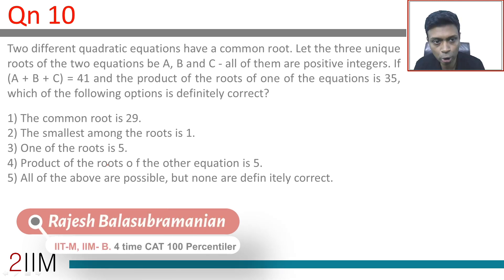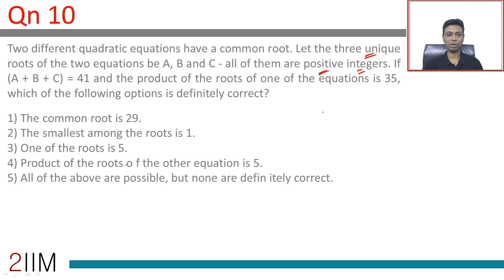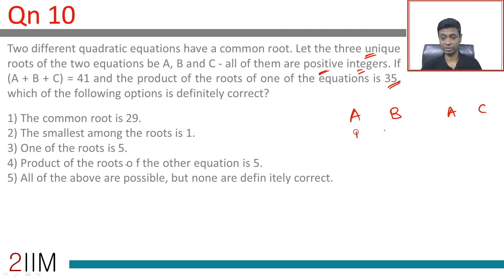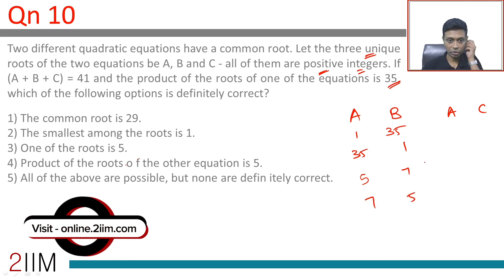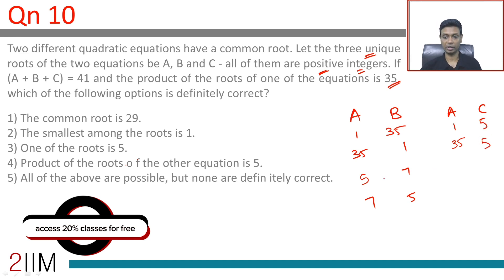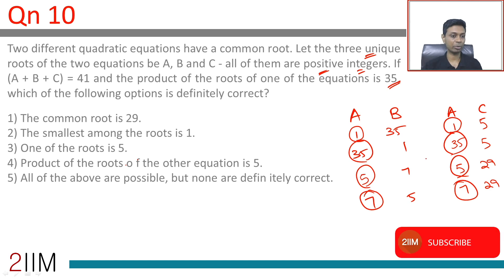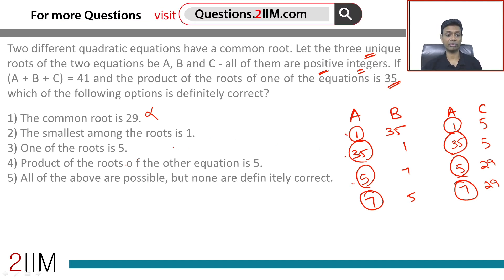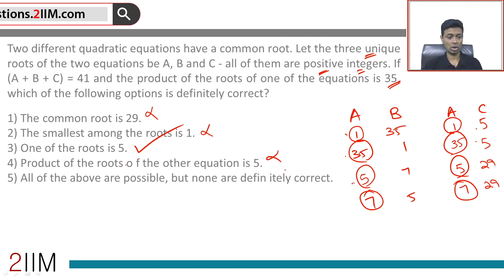XAT Preparation - Quantitative Aptitude 10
Question:
Two different quadratic equations have a common root. Let the three unique roots of the two equations be A, B and C - all of them are positive integers. If (A + B + C) = 41 and the product of the roots of one of the equations is 35, which of the following options is definitely correct?

1) The common root is 29.
2) The smallest among the roots is 1.
3) One of the roots is 5.
4) Product of the roots o f the other equation is 5.
5) All of the above are possible, but none are definitely correct.

You might wonder what other students have to say about us, There are more than 100 reviews of the course posted on a neutral platform.